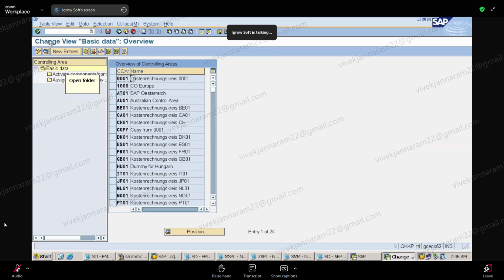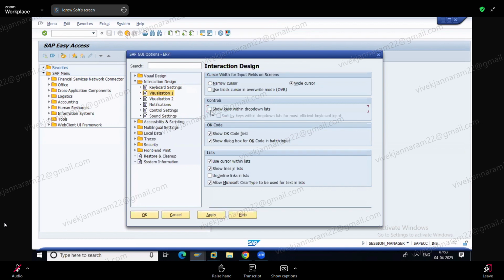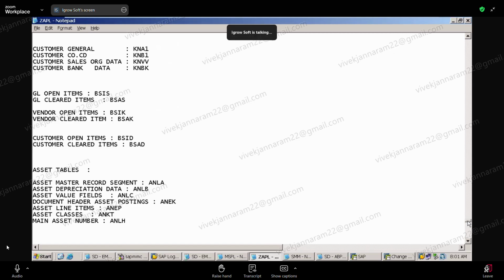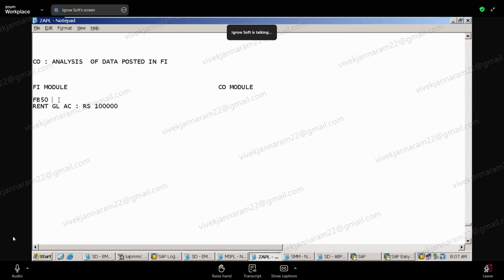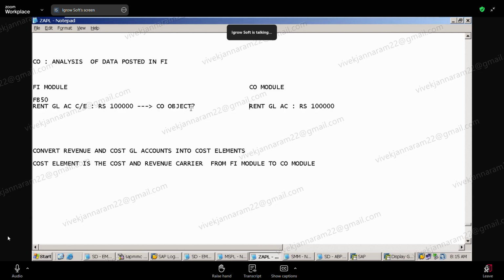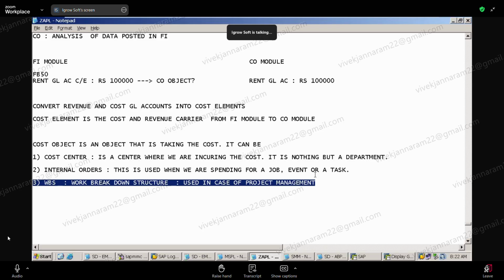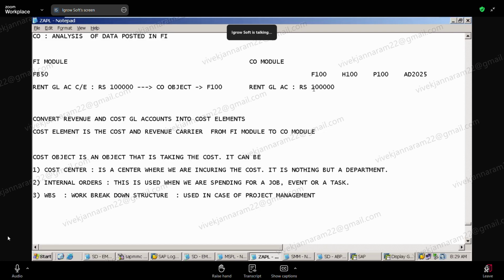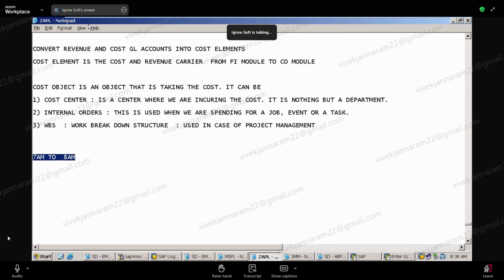Define Number Range For CO Documents 04-04-2025